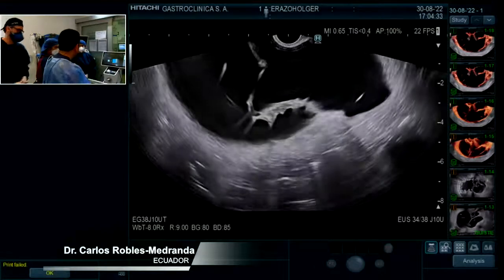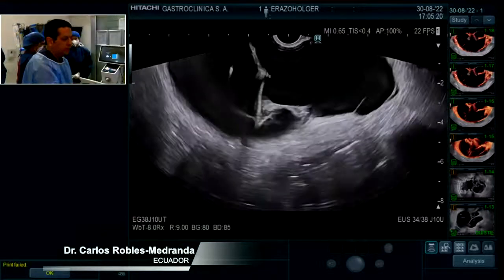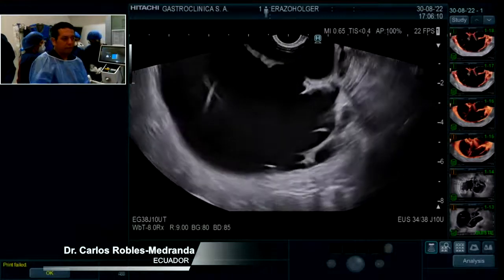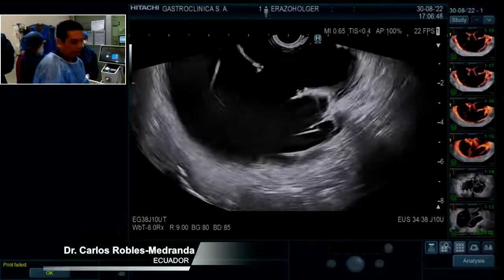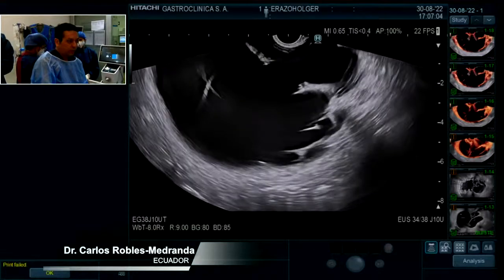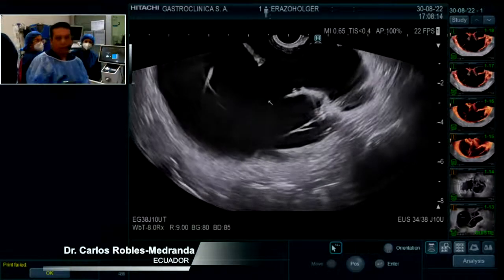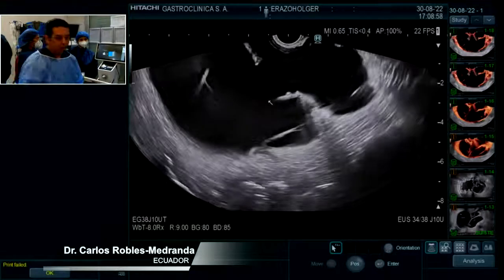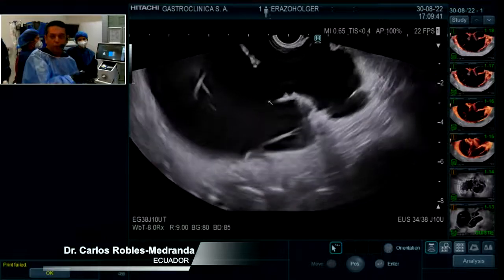DFI AND CONFOCAL IN EVALUATION OF CYSTIC LESIONS OF THE PANCREAS